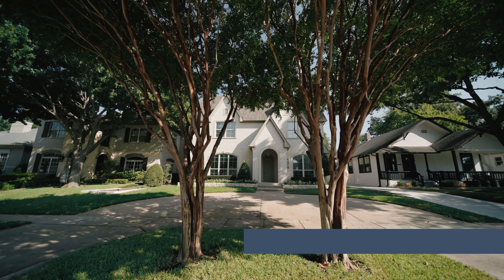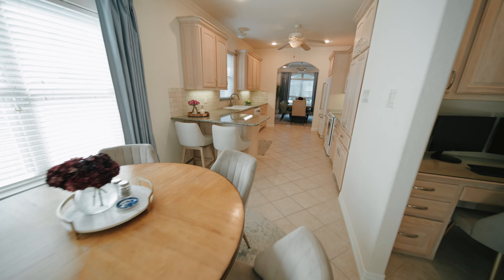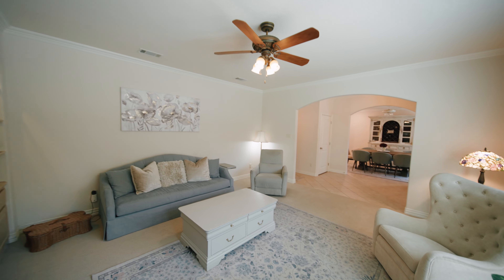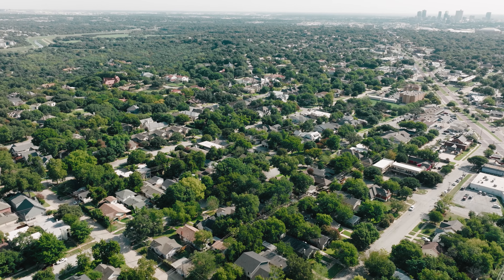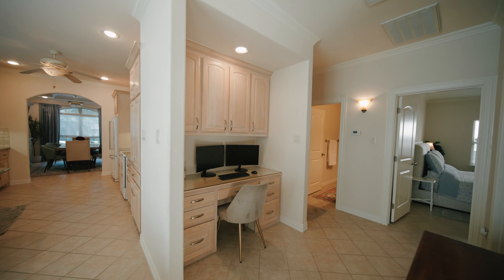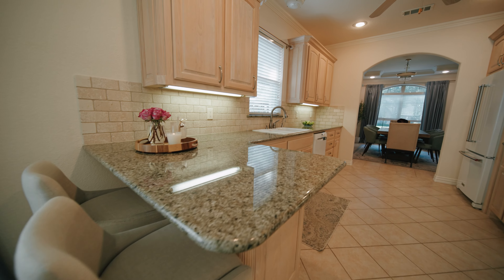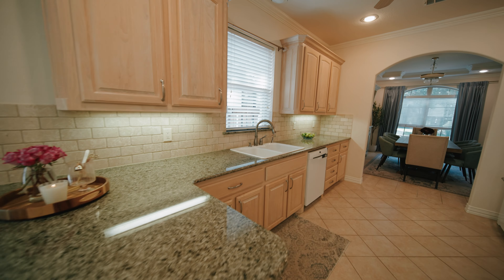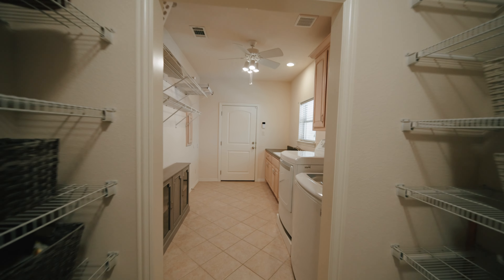Beautiful, Custom Home in Chamberlain Arlington Heights! | LEAGUE Real Estate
Welcome to 5516 Pershing Avenue, Fort Worth, TX 76107! 4 Beds | 3 Full Baths | 3,056 SqFt | 2007 Built | BAC - 3% |

This beautiful, custom home seamlessly blends new home amenities with the charm of an established neighborhood! Generous living & dining spaces flank the entry, creating an open feel. The living area features a fireplace, built-ins and the large window provides optimal natural light. The dining area flows into the kitchen which offers an abundance of cabinet & counter space, under cabinet lighting and instant hot water dispenser. The spacious walk-in pantry connects to the utility room, complete with sink & storage. 1st level primary suite with walk-in closet and bathroom with dual sinks, separate shower & jetted tub. Guest bedroom & full bathroom are also on the 1st level. Upstairs offers a 2nd living, 2 bedrooms & full bath. Low maintenance sideyard with covered patio, plus an additional grassy space that could be fenced in to create a larger yard. Oversized 3 car garage! HVAC units less than 2 years old. Conveniently located near major highways, restaurants and shopping!

MB01XLZXJFO09RV